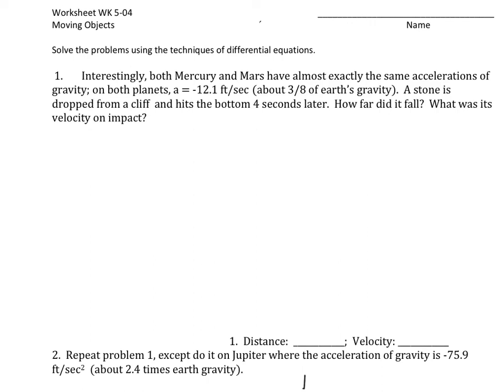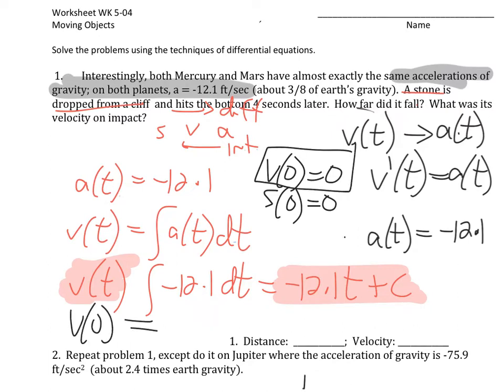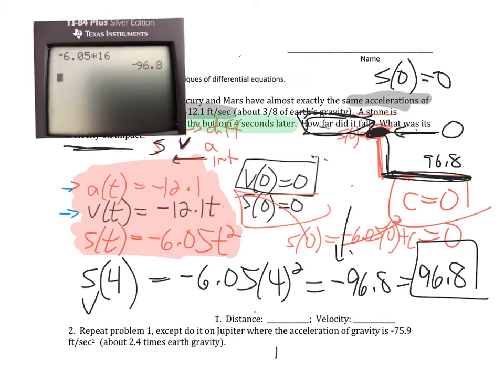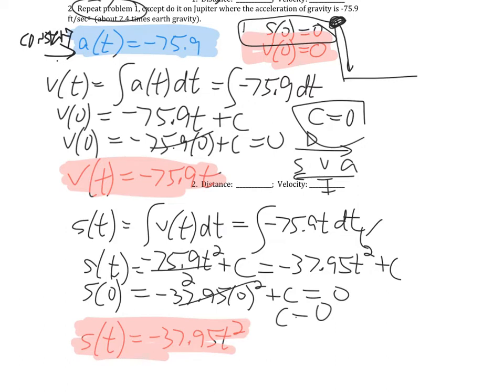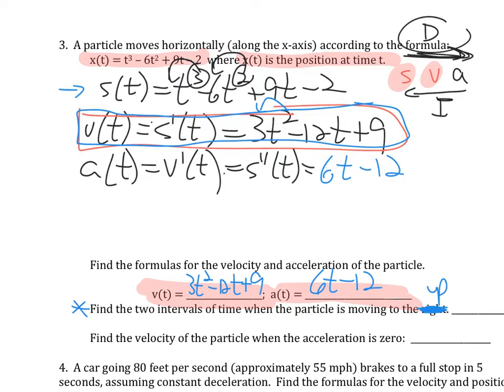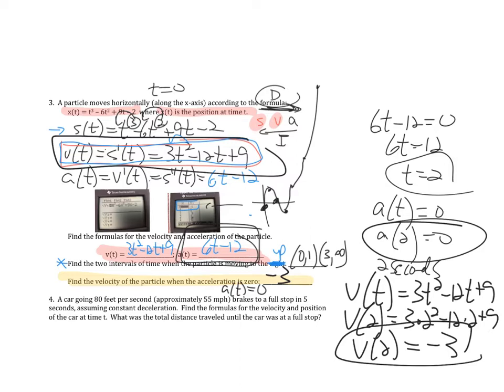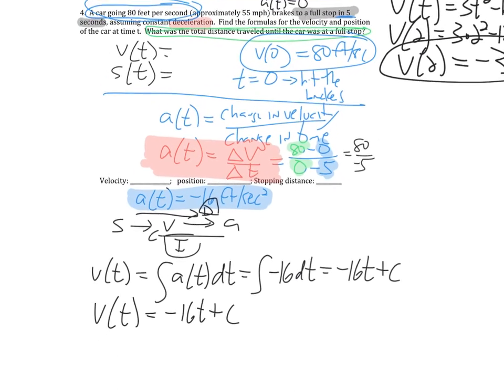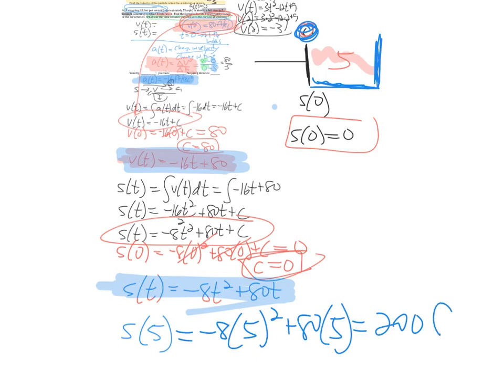5 04 Motion Problems Problems 1-4